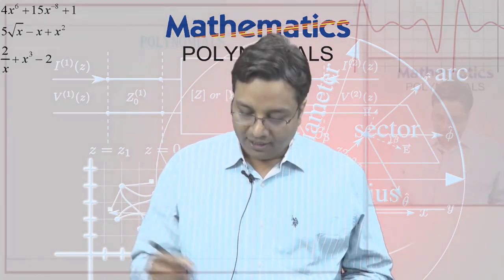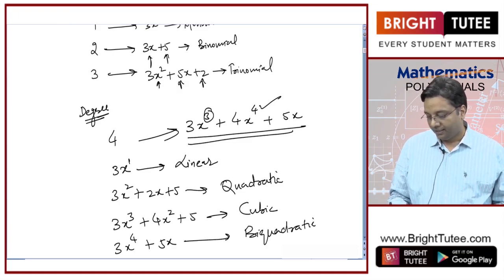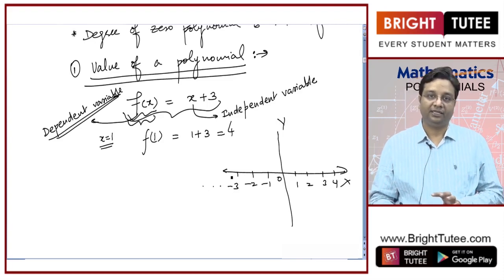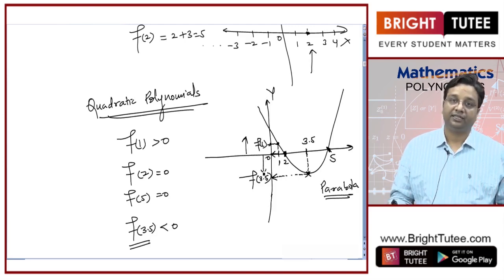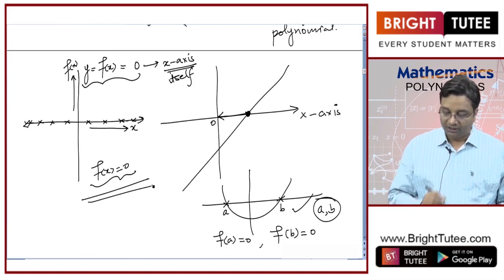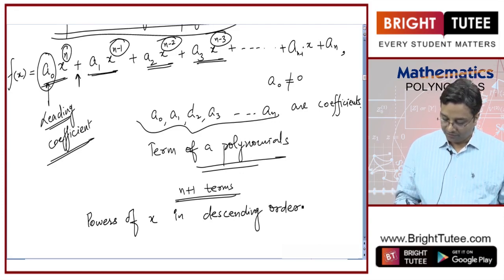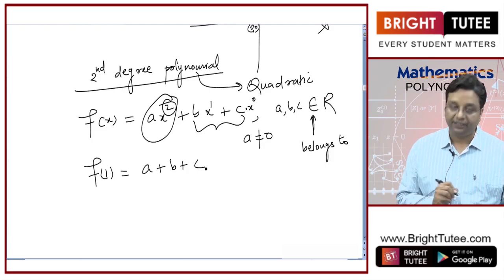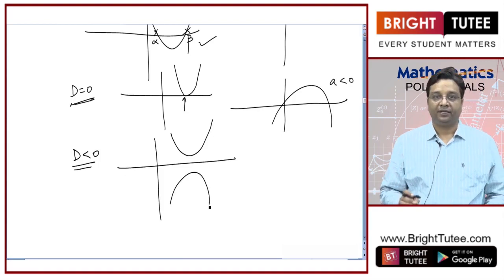1 1 Topic 1 Geometrical Meaning of the Zeroes of a Polynomial Part 1